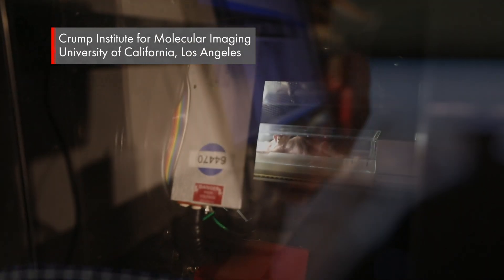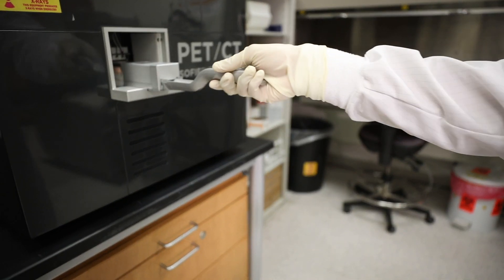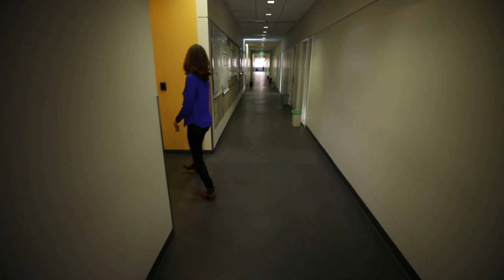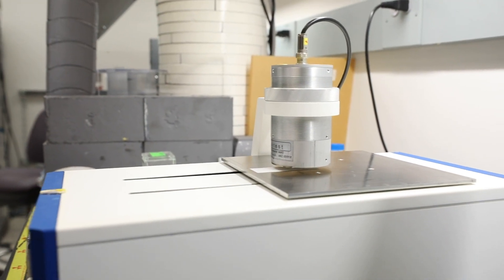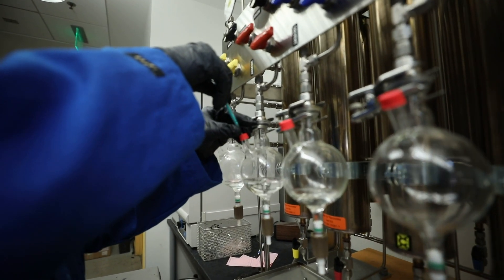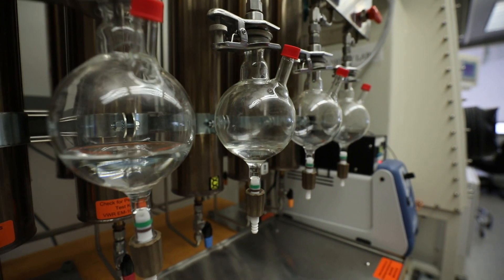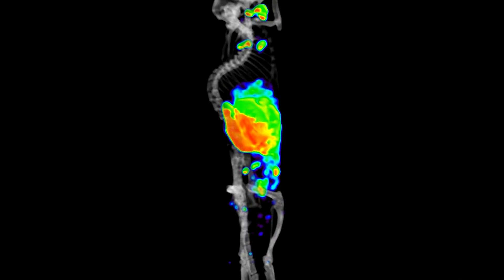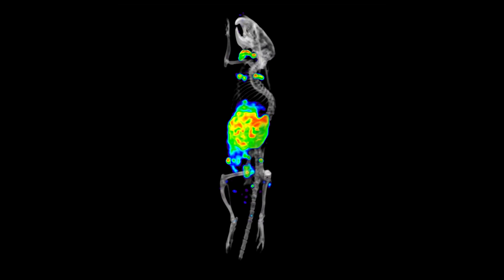Preclinical imaging at UCLA and the Crump Institute